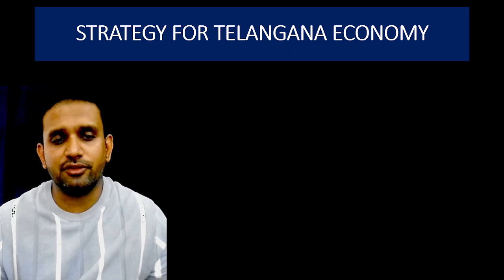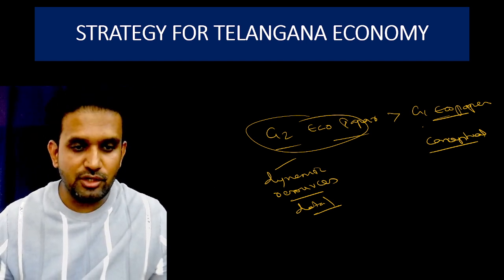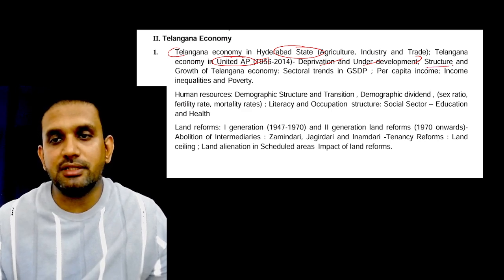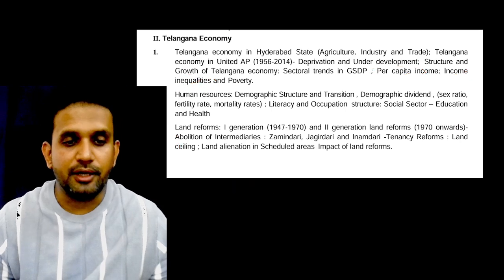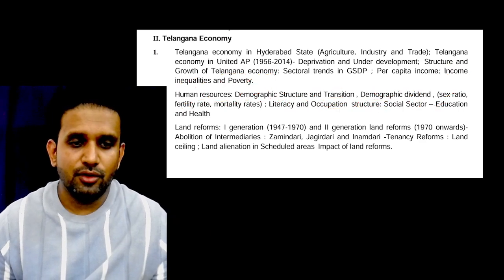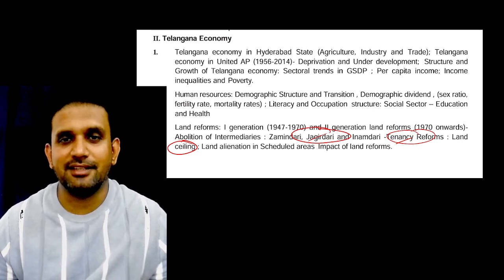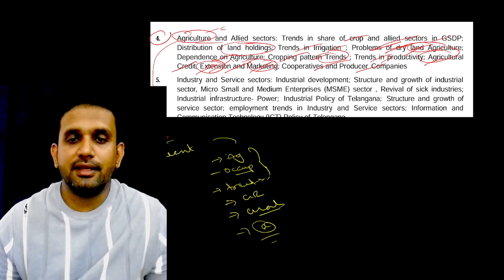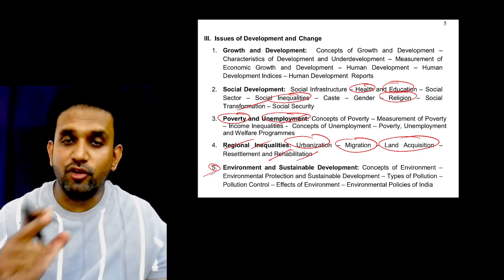TGPSC - BEST STRATEGY FOR TG ECONOMY PAPER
📌 Title:

Mastering Telangana Economy for Groups & Gurukula Exams | Syllabus, Sources & Strategy

📖 Description:

In this video, I have provided a complete guide to Telangana Economy preparation for Groups1 and 2. I have covered the key differences between the Group 1 & 2  syllabi, important chapters, and essential source books. Special focus is given to the Telangana Economy portion in Group papers and how it differs from Group-I. We also discuss course details and strategies to master this crucial subject.

Telangana competitive exams.